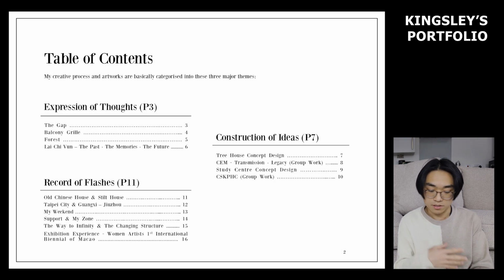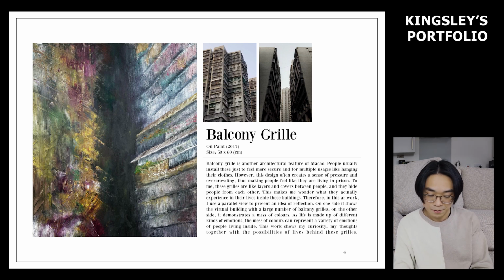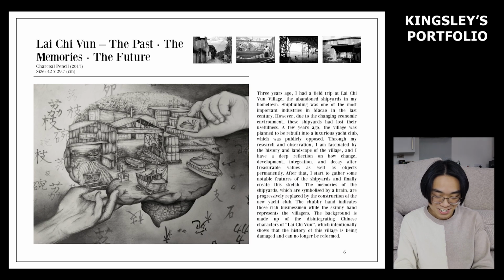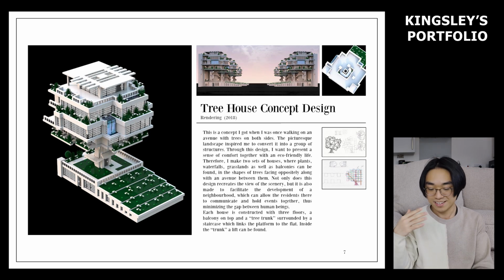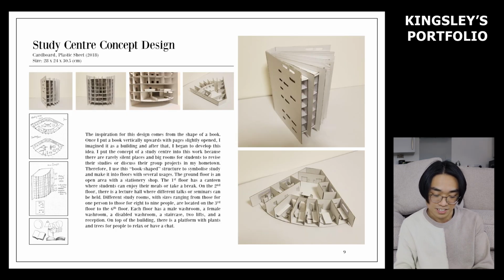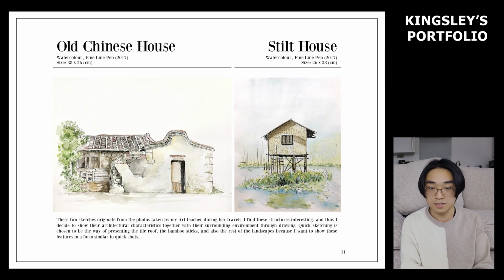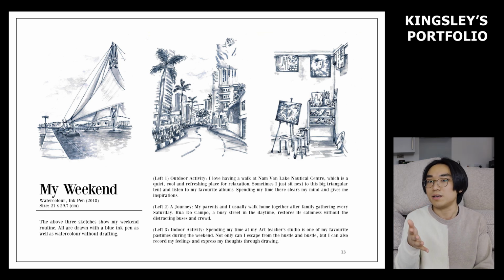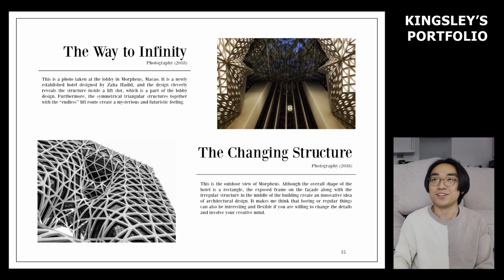ACCEPTED Architecture University Portfolio | University of Manchester | 英國曼徹斯特大學建築作品集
In this video, I will be going through my portfolio which got me accepted into Manchester School of Architecture at the University of Manchester. I hope you all enjoy the video and find it helpful! 💛

Follow me for more chaotic energy!

1510